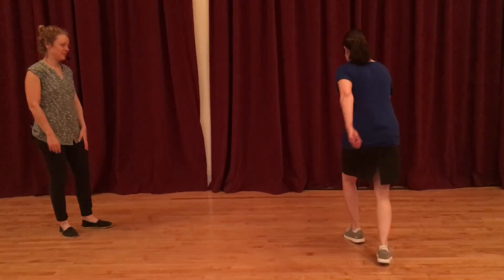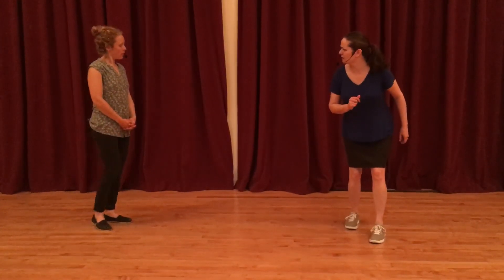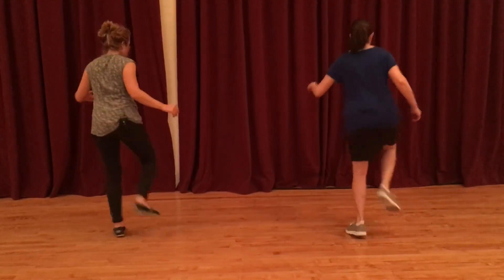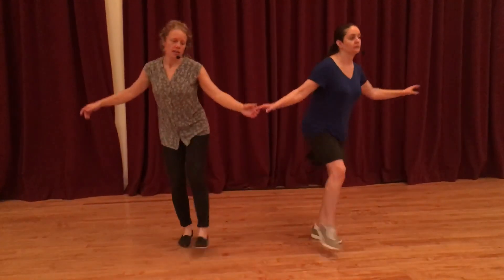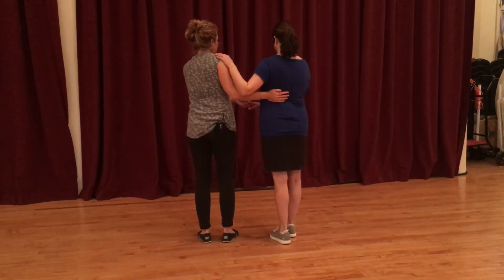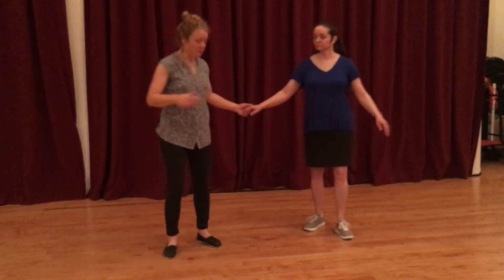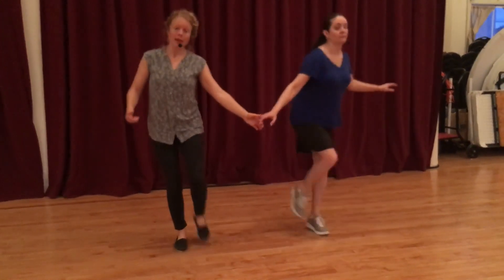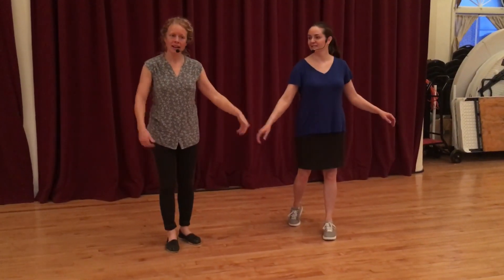Level A Class Recap #3 - Beginning Charleston - 3/27/18